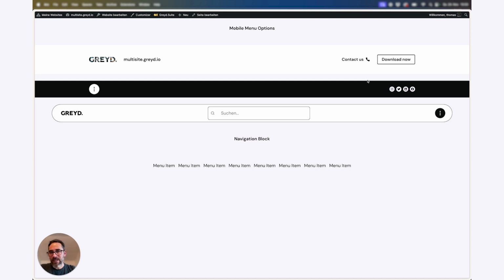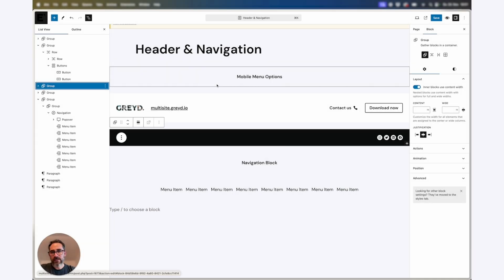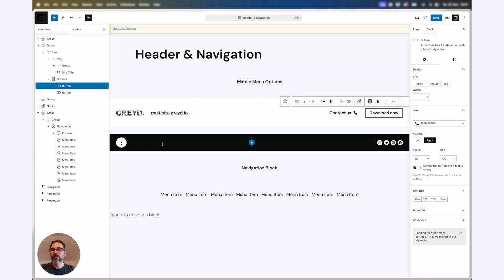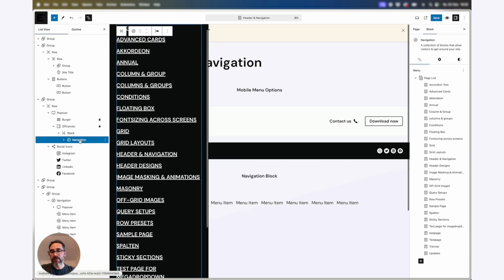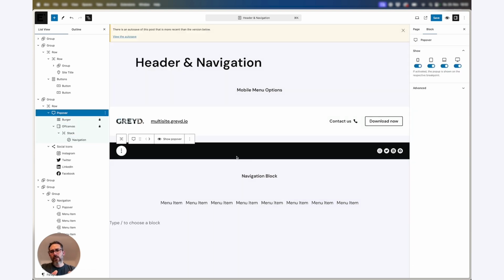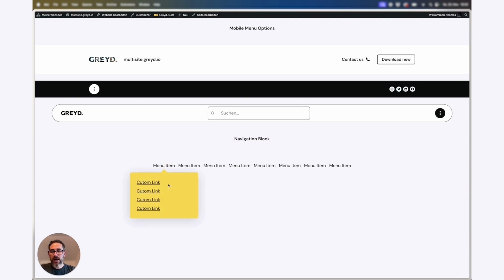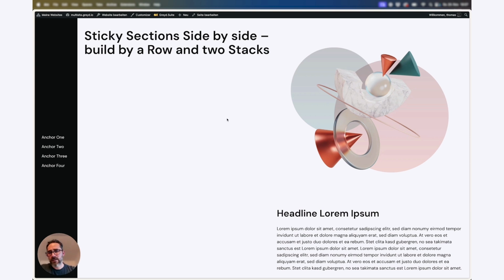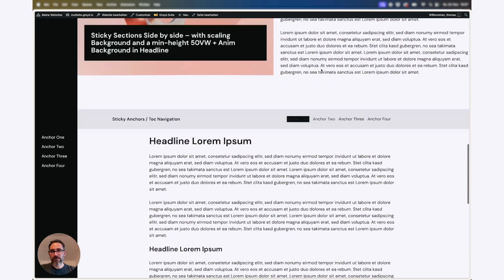How to: Supercharge your WordPress navigation block for mega menus, popups, sidebar menus and more!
Are you frustrated with the limited customization options in the default WordPress navigation block? Despair no more! In this video, Thomas walks you through how Greyd.Suite enhances the navigation block, making it more versatile and user-friendly. Because with Greyd.Suite you can add in elements inside the native Navigation Block!

Watch in this quick tour how to:
- Create custom dropdown menus
- Design a seamless mobile menu
- Build professional, fully customizable navigation solutions

00:00 Enhance the WordPress navigation block with Greyd.Suite
00:48 Customize your navigation with split headers, mobile menus, and burger icons
01:33 Build dropdowns and popovers with full design flexibility
02:18 Create dynamic vertical menus and mega dropdowns without CSS
03:00 Use three-column layouts for advanced sub-navigation structures

Whether you build websites for clients or manage your own, Greyd.Suite’s enhanced block features help you work faster and create professional results with ease. Remove technical roadblocks, streamline your workflow, and scale your WordPress projects without limits!

Do you have questions or suggestions for other video demonstrations or tutorials?

Try Greyd.Suite for free! You can take it for a spin with our test version for an unlimited amount of time